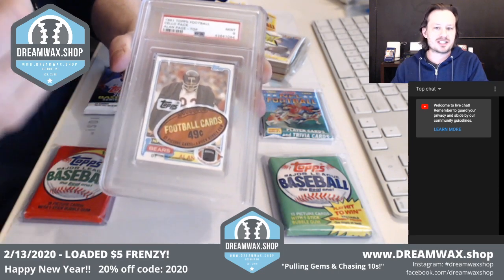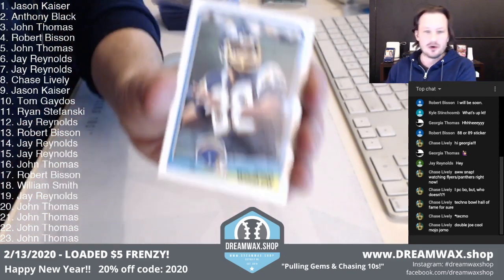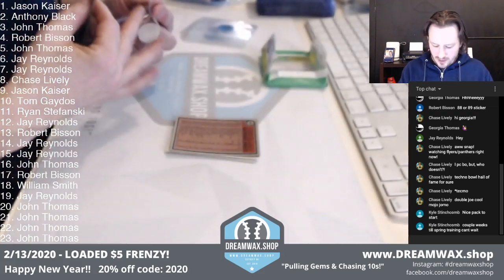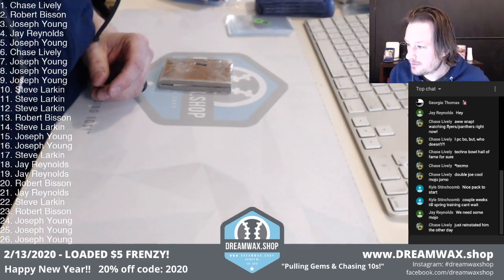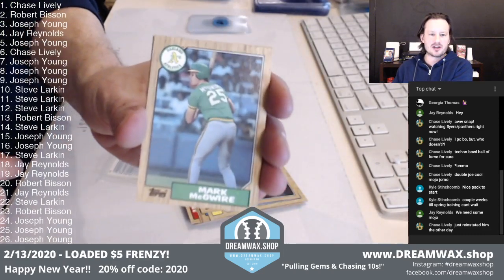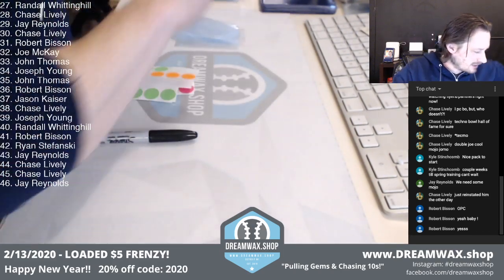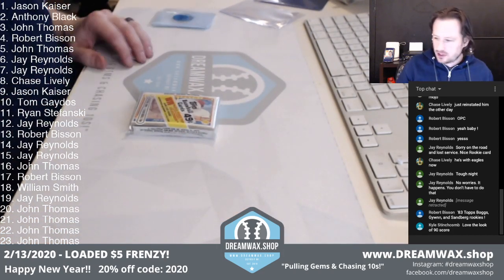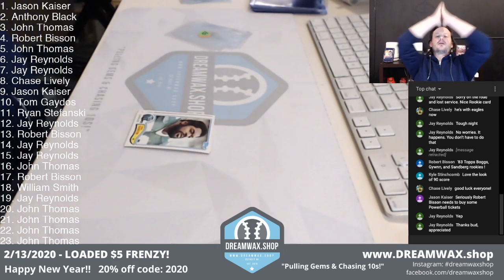2/13/2020 - LOADED FRENZY! w/ '81, '82, '83 Topps Baseball + '89 Score + + + !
We have a LOOOOADED Frenzy tonight! $5 gets you 3 pulls from an incredible list of packs!

Schedule to break tonight as part of the $5 "Flash Pack" Frenzy:

1989 Score Football (Barry Sander Rookie!)
1981 Topps Baseball Wax Pack (Kirk Gibson RC!)
1982 Topps Baseball Wax Pack (Cal Ripken Jr RC!)
1983 Topps Baseball Cello with Johnny Bench on front! (Tony Gwynn, Wade Boggs, Ryne Sandberg RCs!)
1988 Topps Football Cello (Bo Jackson RC!)
1990 Fleer Basketball Whole Packs (JORDAN!)
2017 Donruss Football Whole Packs (Mahooooomes RC!)
2018 Donruss Football Whole Packs (Lamar Jackson RC!)

to get into a break!

Check the site to get into our next Frenzy. $5 gets you a spot. A spot gets you into at least 3 pack breaks!

"Pulling Gems & Chasing 10s!"

Getting you into your dream packs!